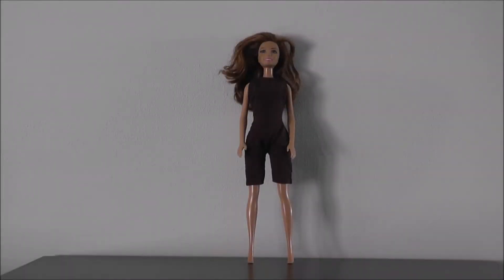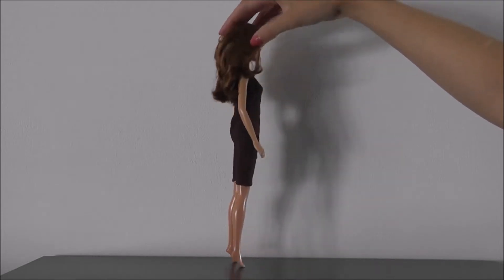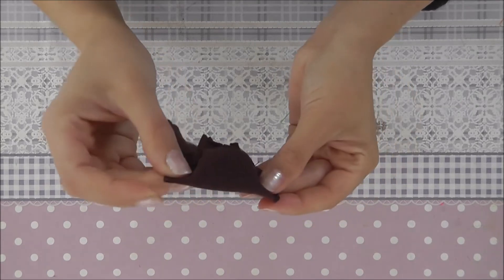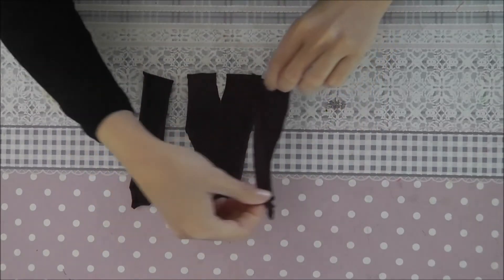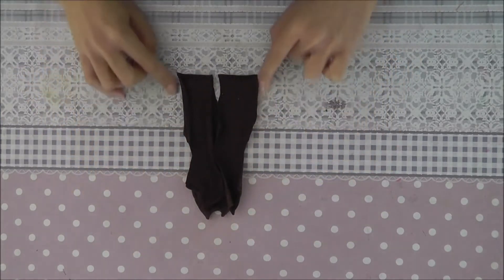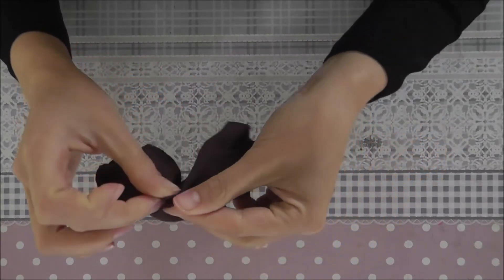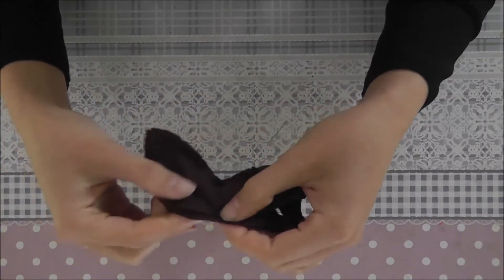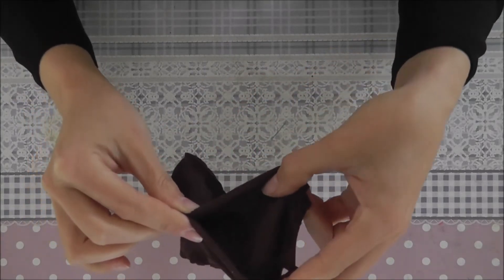Make your own doll clothes - jumpsuit 3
In this tutorial video I show you how to create this doll outfit. The outfit fits on a 30 cm / 11 inch doll.